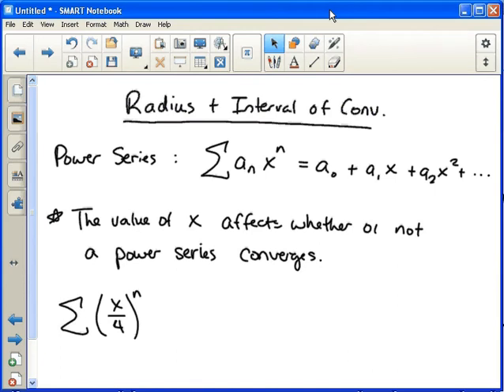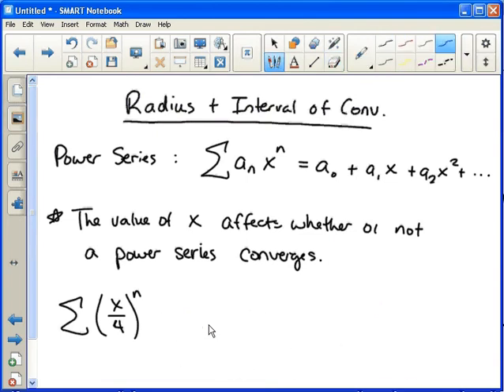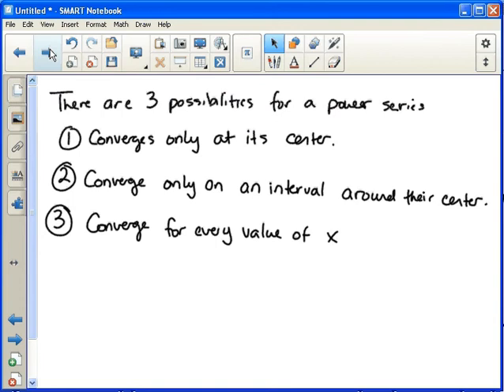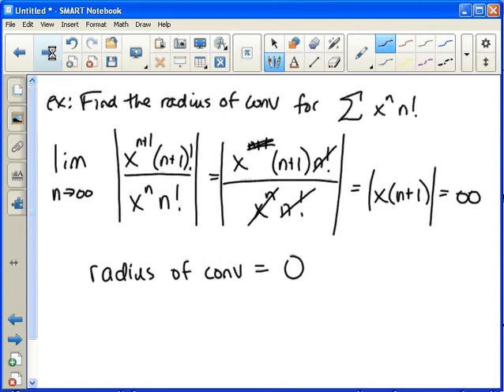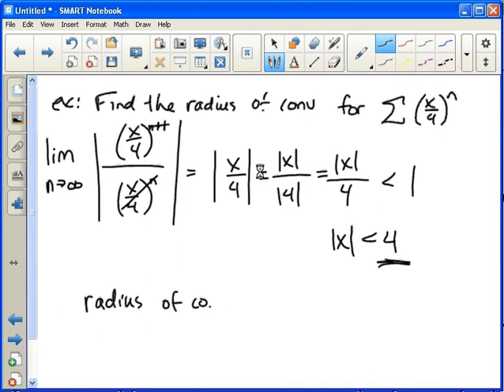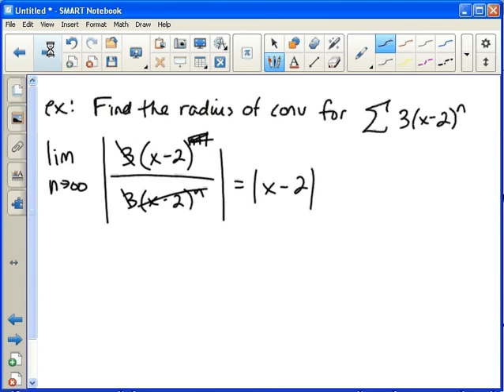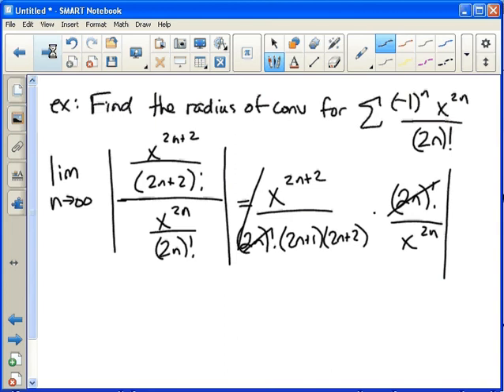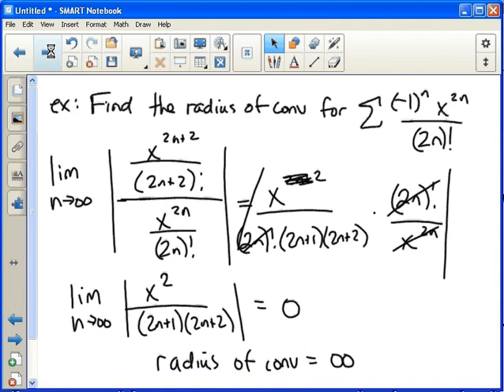Radius & Interval Of Convergence Part 1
This lesson introduces the idea of finding the radius and interval of convergence for power series. This part focuses on how to find the radius of convergence using the ratio test.